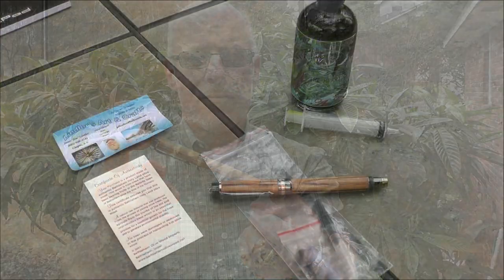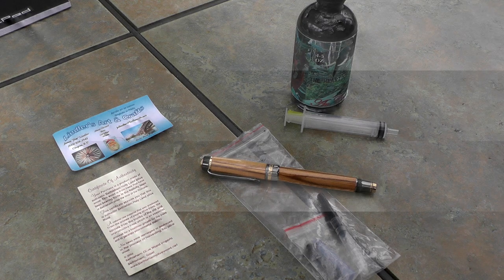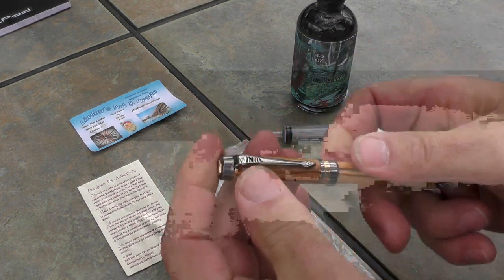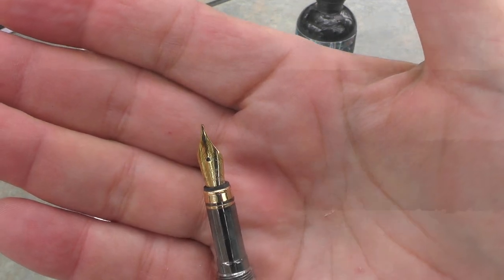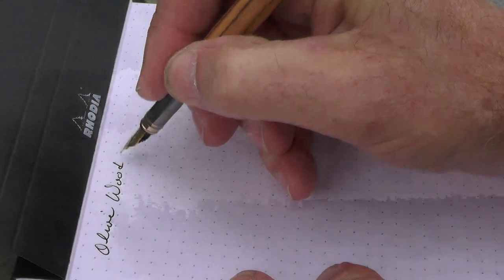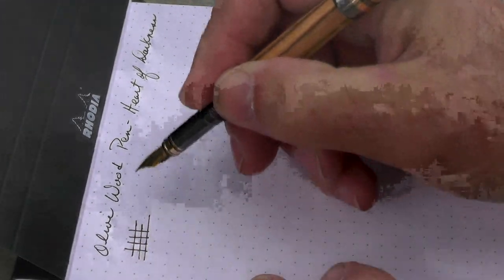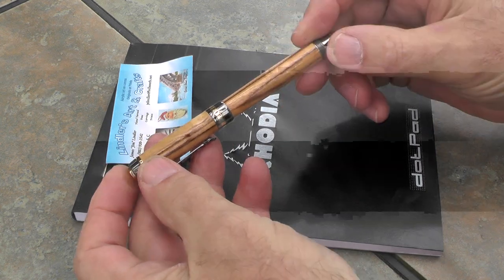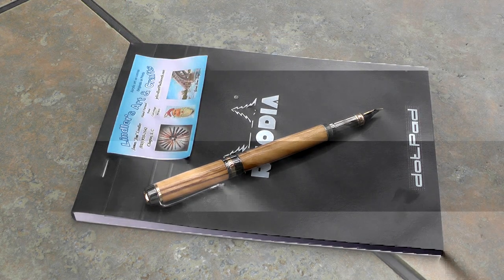Olive Wood Fountain Pen Review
My wife gave me this beautiful olive wood fountain pen several months ago.  Here is my review of it.